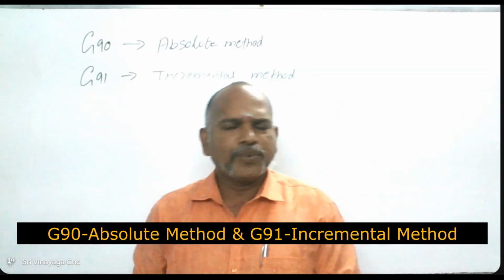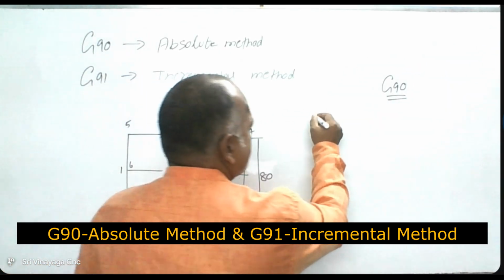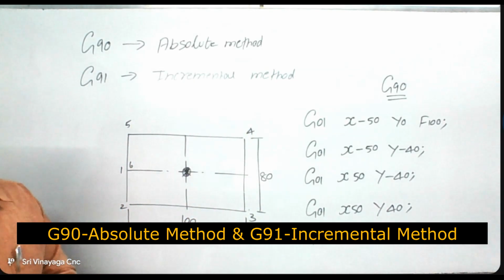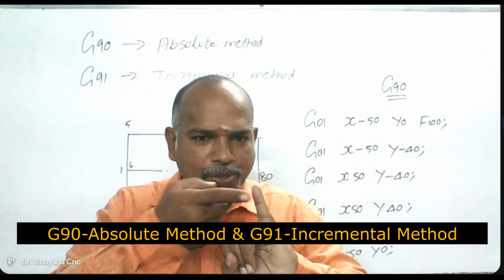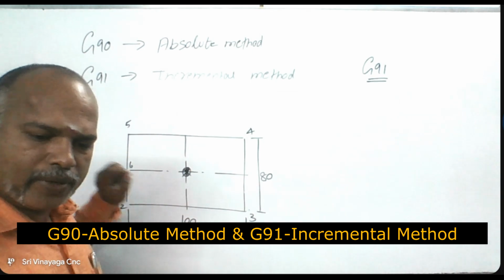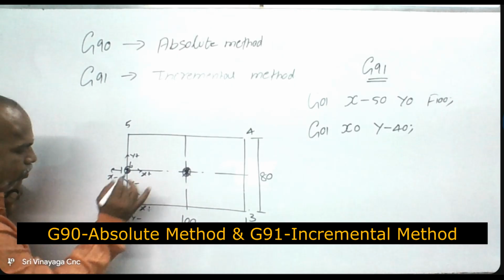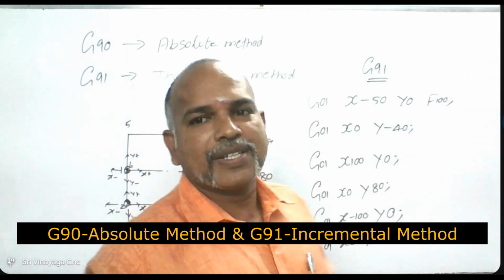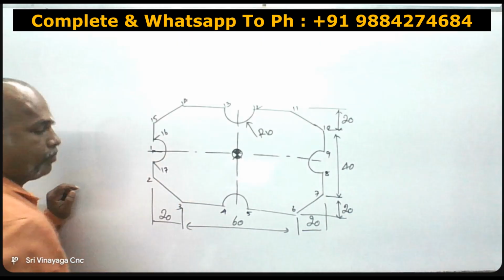CNC PROGRAM TRAINING IN ENGLISH - G90 & G91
For training details call Ph: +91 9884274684, 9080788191